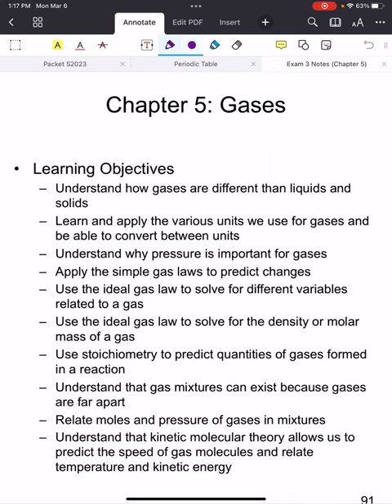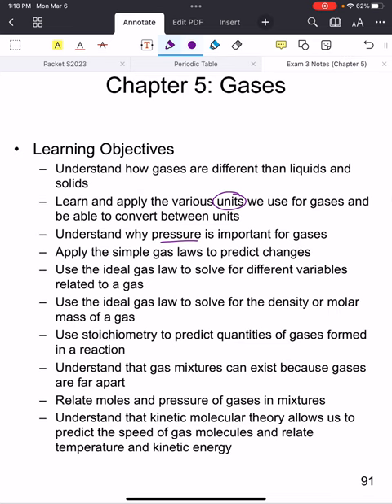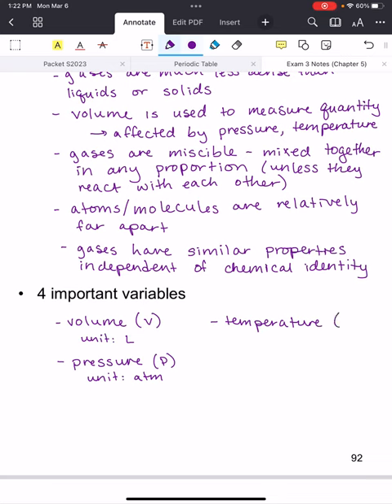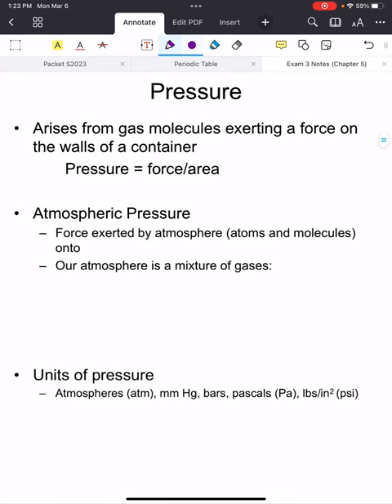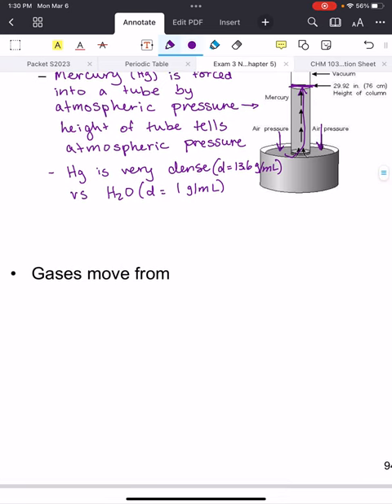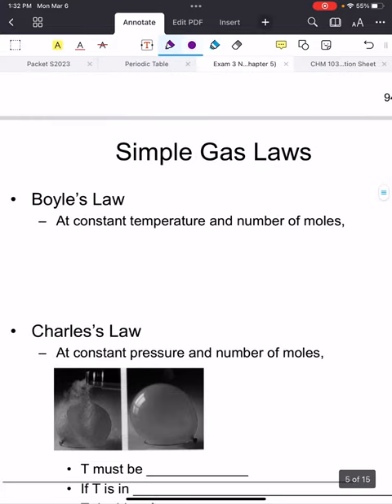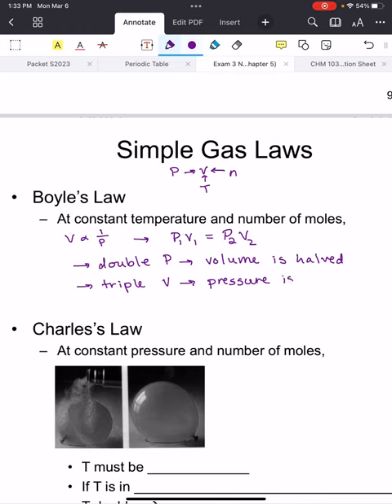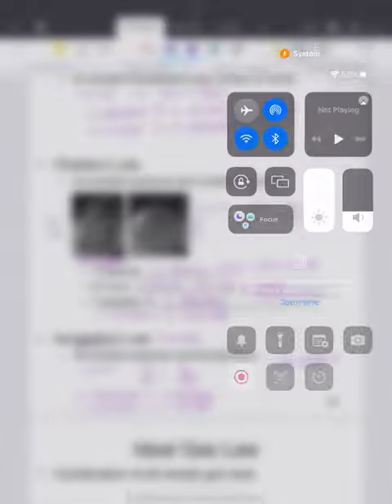March 7 Lecture Recording